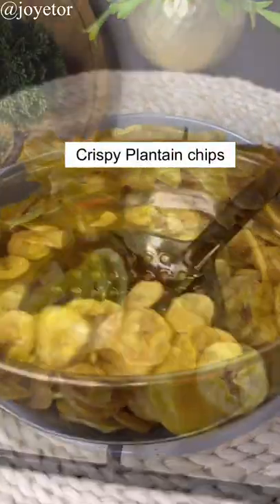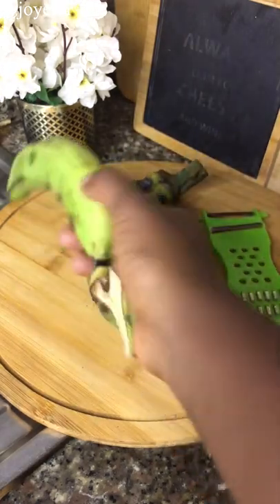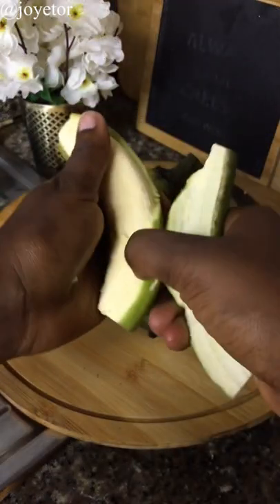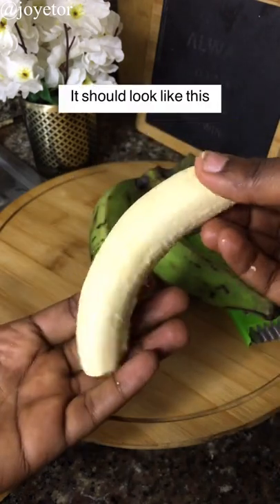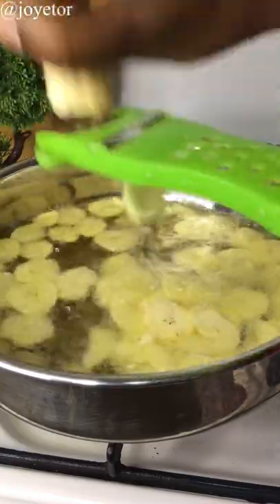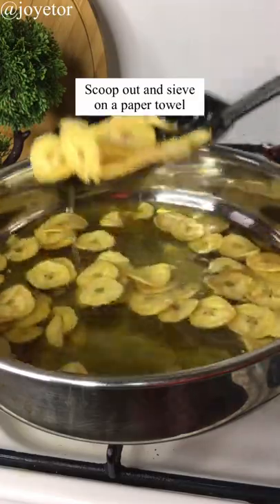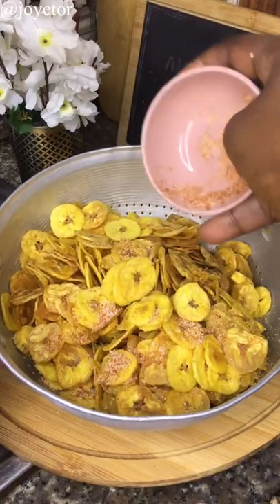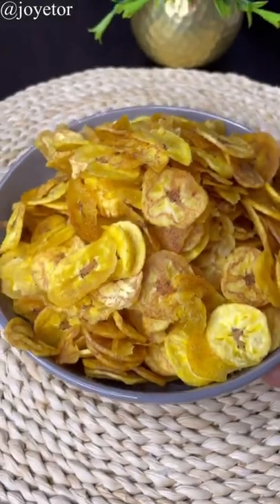cripsy and addictive "plantain chips " recipe